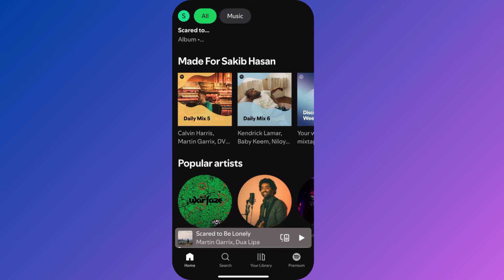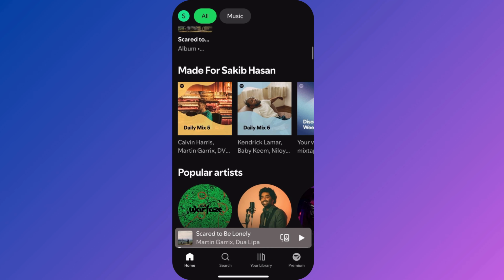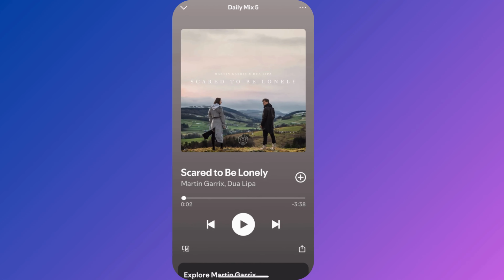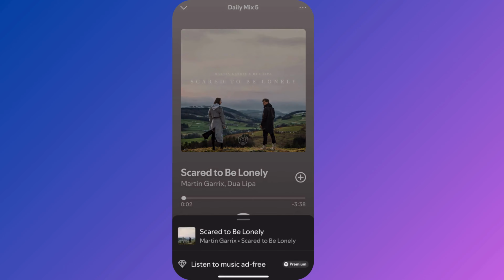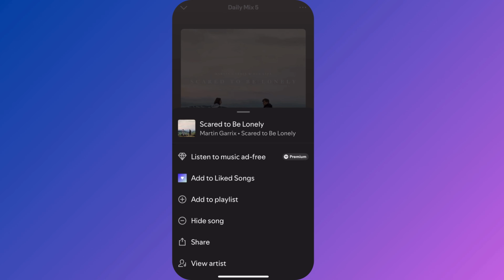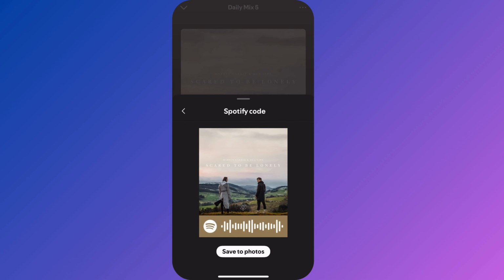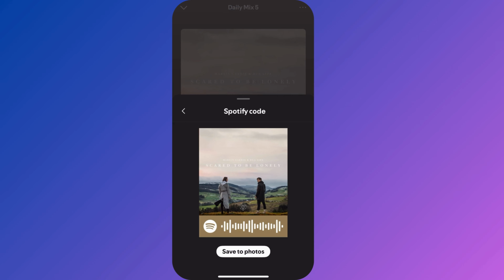How to Get Spotify Song Codes: Quick Guide 2024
Learn how to generate and use Spotify song codes with this simple guide. Discover how to find, share, and scan song codes to easily access your favorite tracks on Spotify. Perfect for sharing music with friends in seconds!